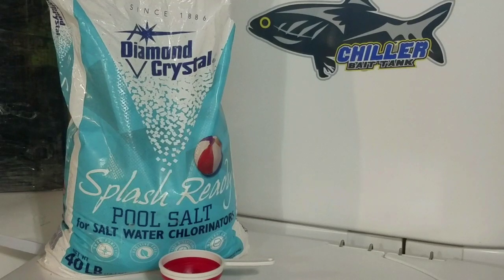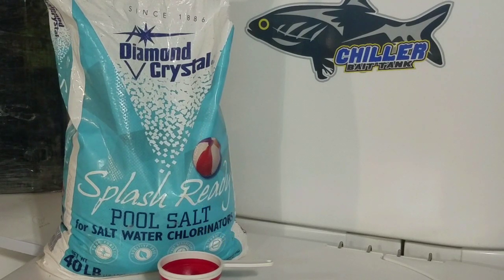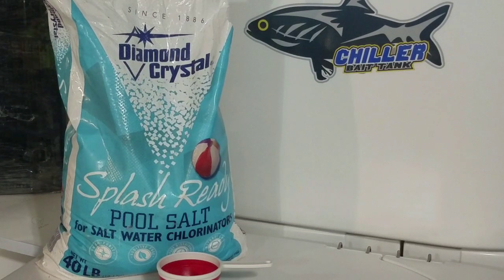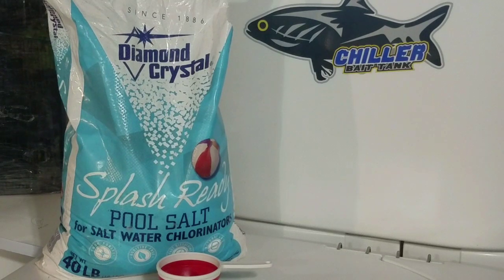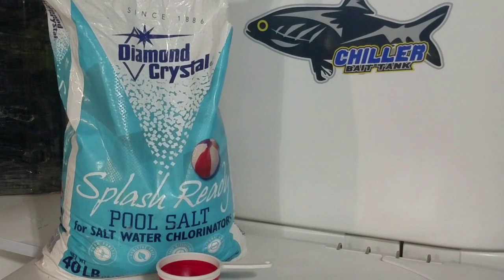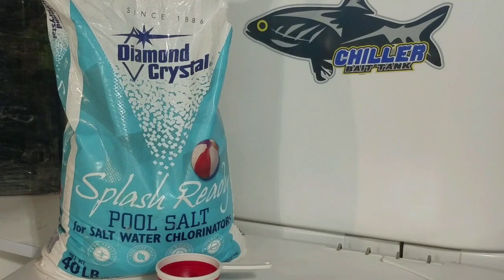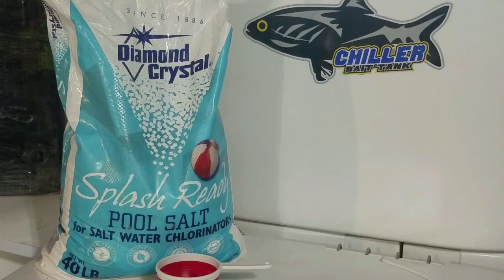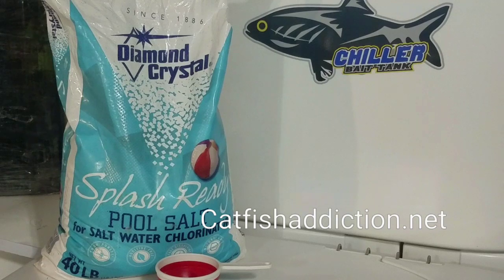Salting the Chiller Bait tank